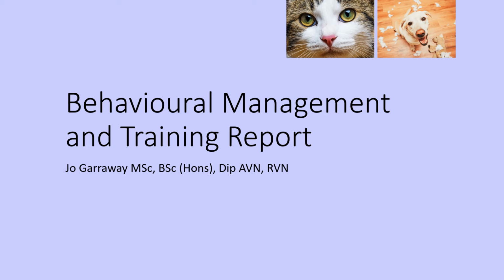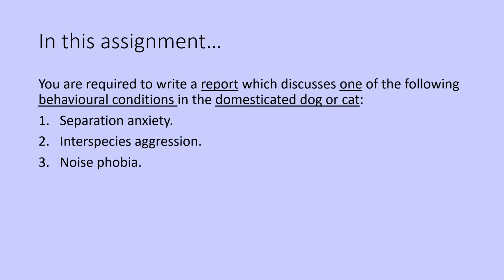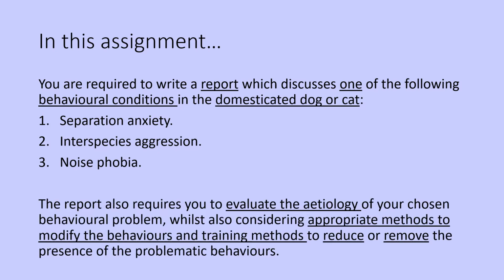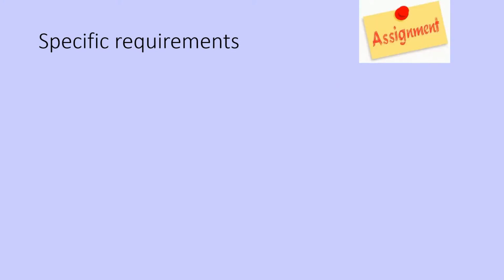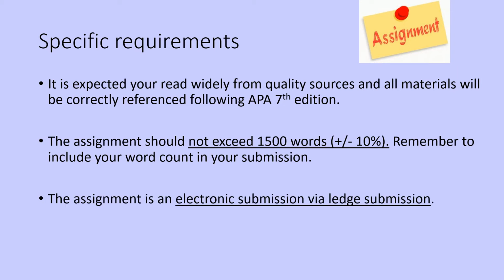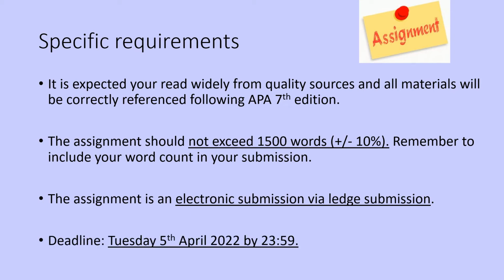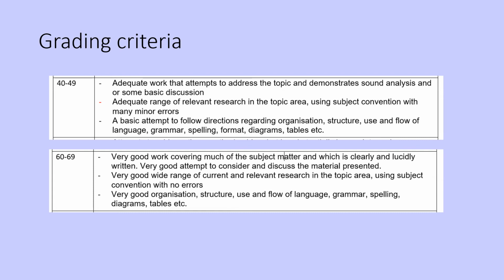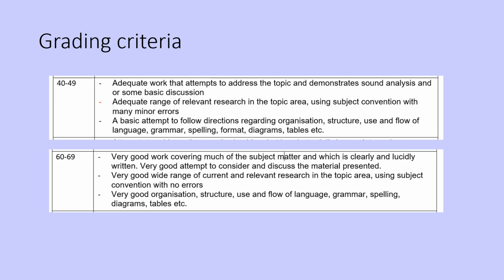Animal Behaviour Report 1 Launch 2022